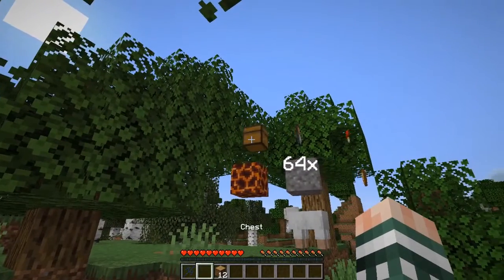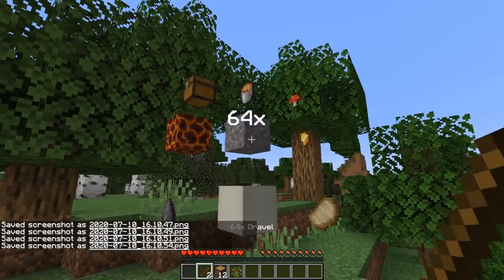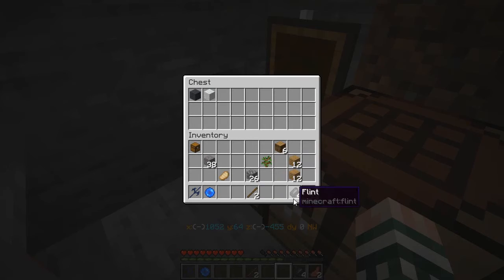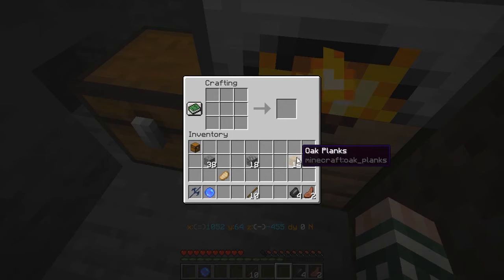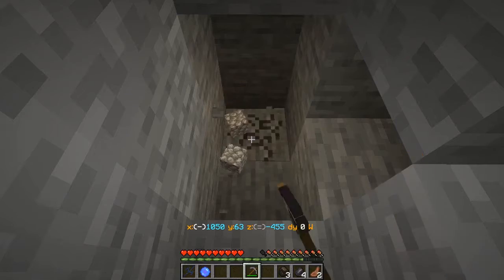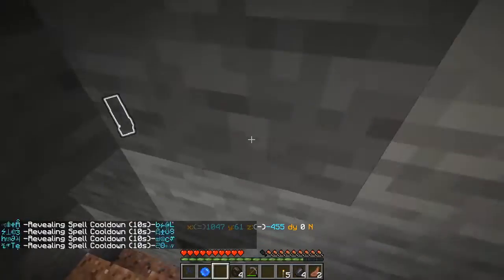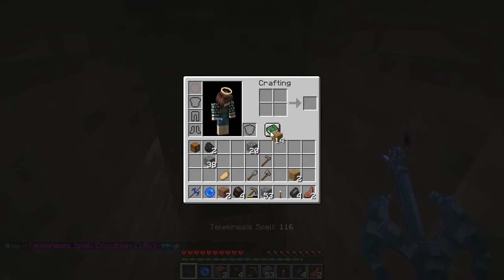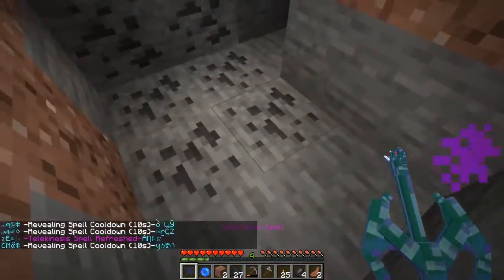Minecraft Mage Rage July 2020 Map 2 Ep 1: Scary Silverfish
naSty, with a capital S.

My selected spells: Revealing, Blink, Telekinesis, Water, and Lava.